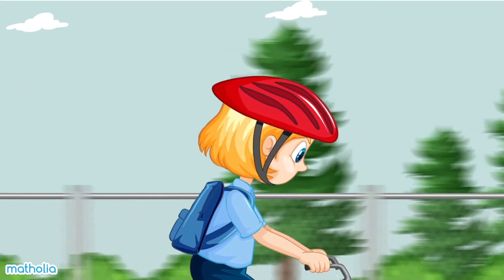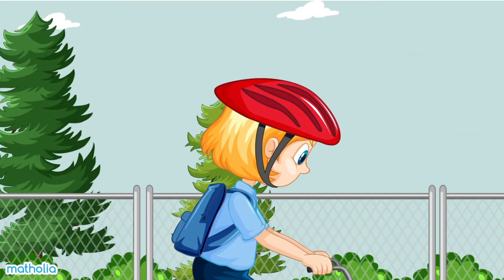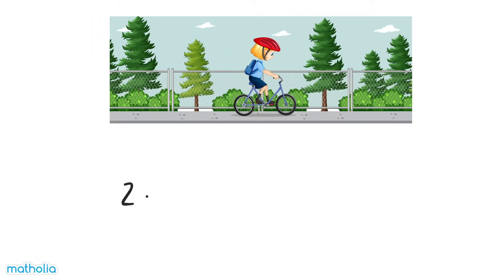Rounding to One Decimal Place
Matholia educational maths video on rounding off numbers to 1 decimal place.
This video uses practical examples with units of measurement and finishes with rounding off numbers in an abstract sense.

Learning Targets:
Explain how decimals are rounded.
Round decimals to any place.
Explain how rounding and estimating are similar and different.